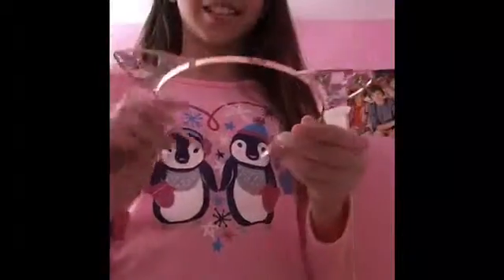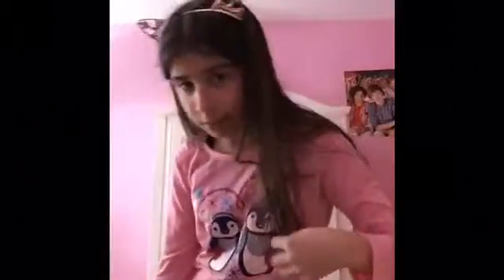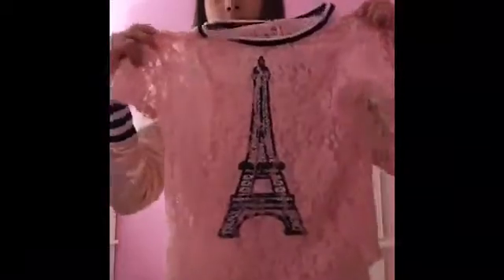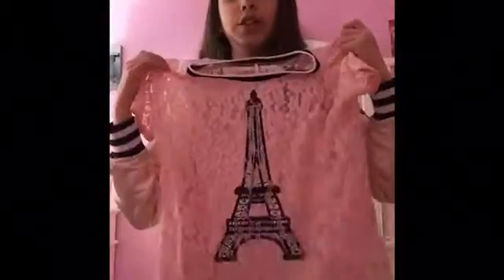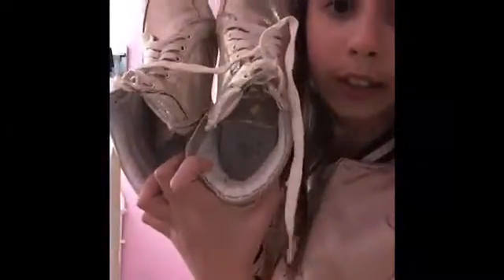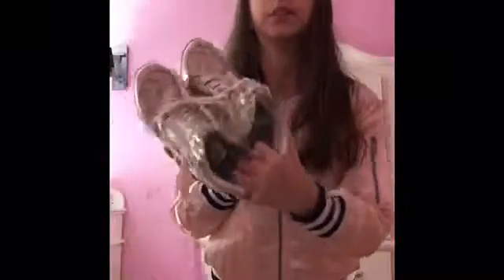Everything in Rose Gold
This video might not be the best but it's just because I didn't know what to post to make up for the 3 weeks without posting so just enjoy!